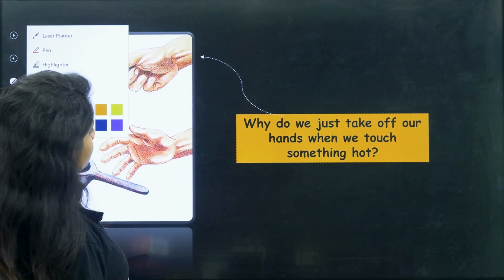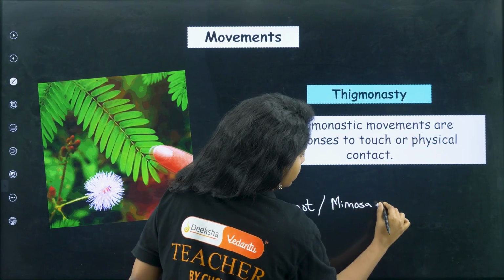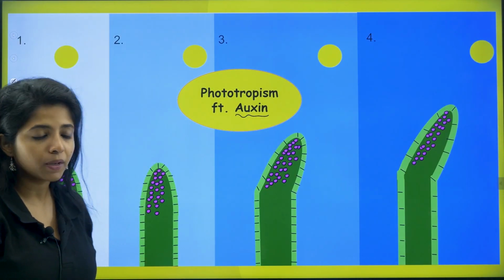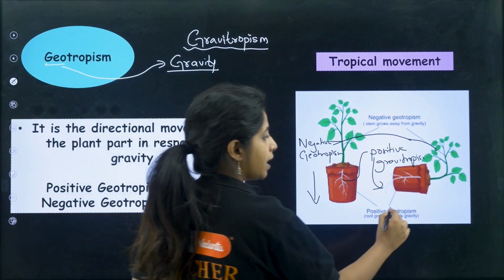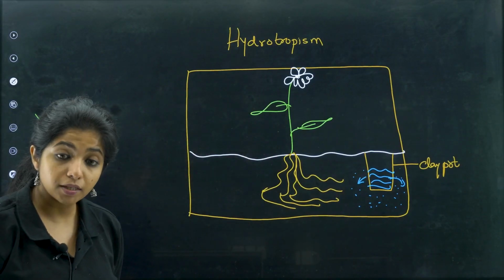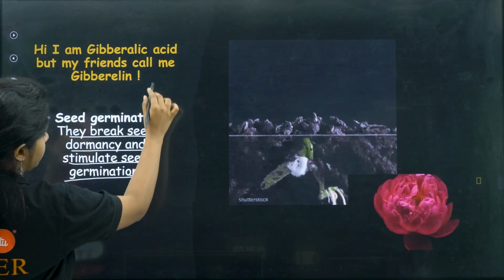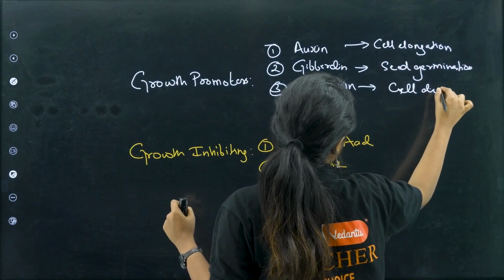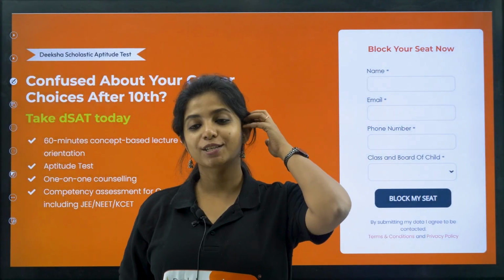Day 32 | 99% in 99 Days | Class 10th Science | Control & Coordination | Plants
🌟 Ace Your Class 10 Science Board Exams! 🌟
Welcome to Day 32 of the 99% in 99 Days Series—your ultimate guide to scoring top marks in your Class 10 Science exams!

In this video, Jasmine Ma’am breaks down the topic of Control and Coordination in Plants with simple explanations and key concepts, including:
✅ Tropic Movements (geotropism, phototropism, hydrotropism, etc.)
✅ Nastic Movements (non-directional responses like touch-sensitive movements)
✅ Plant Hormones:

Growth-Promoting Hormones: Auxin, Gibberellin, Cytokinin
Growth-Inhibiting Hormones: Abscisic Acid, Ethylene
🎯 Understand these concepts effortlessly and boost your confidence for the Class 10 Science Board Exam!

💡 Series Highlights:
🔹 Detailed explanations of NCERT topics
🔹 Exam-focused approach
🔹 Expert tips to secure 99% in Science

🎯 This video is a must-watch for all Class 10 students aiming for top marks in Science. Follow the 99% in 99 Days series to cover your syllabus comprehensively and achieve outstanding results!